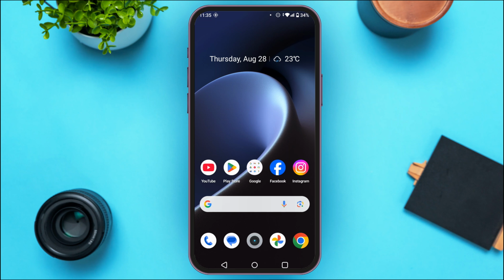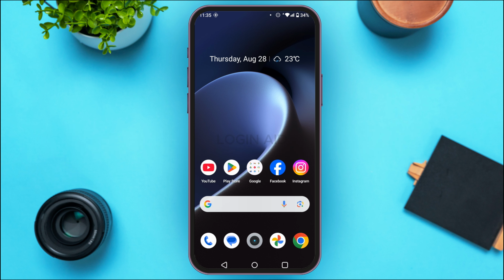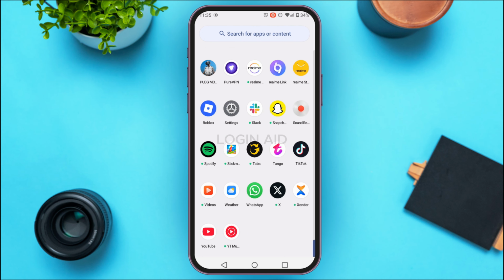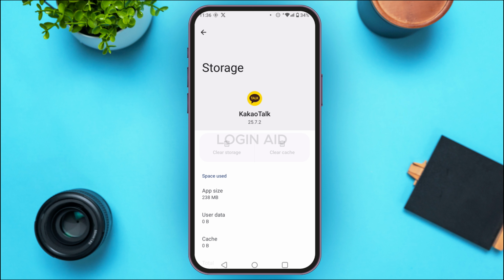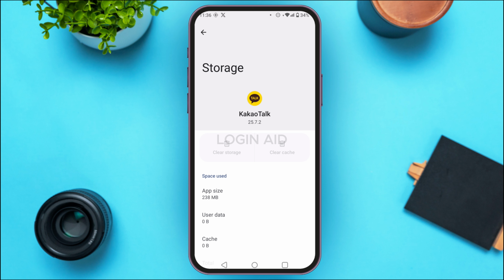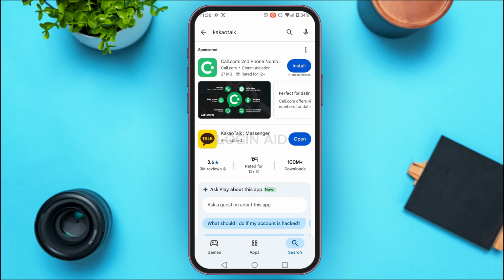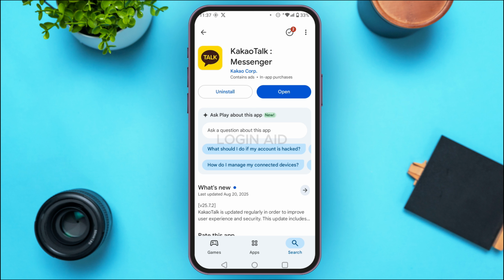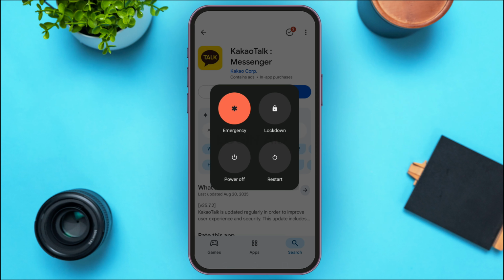Fix KakaoTalk Login Error | Troubleshoot KakaoTalk Sign In Issues 2025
In this video, I’ll show you all the working solutions for KakaoTalk login issues, whether it’s due to network errors, outdated app versions, or incorrect account details. We’ll cover checking internet connection, verifying credentials, clearing cache, updating or reinstalling app and even restarting the app if needed.